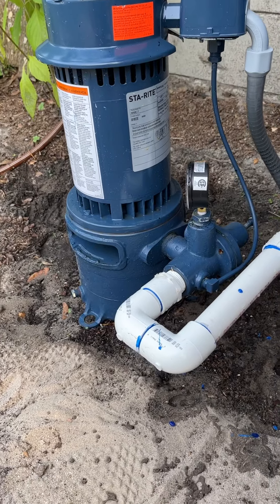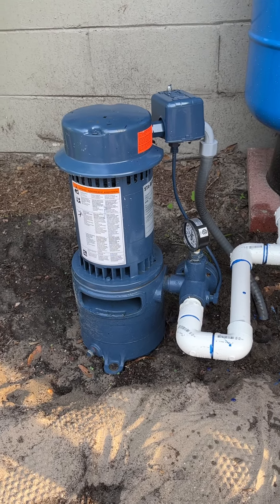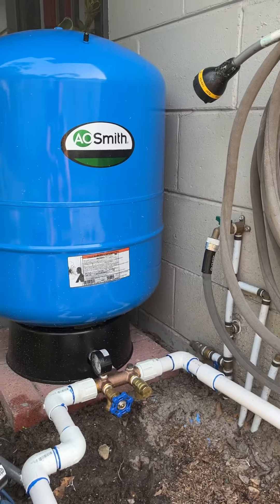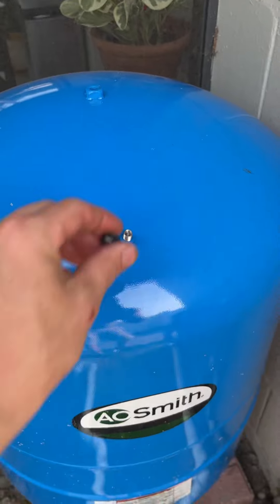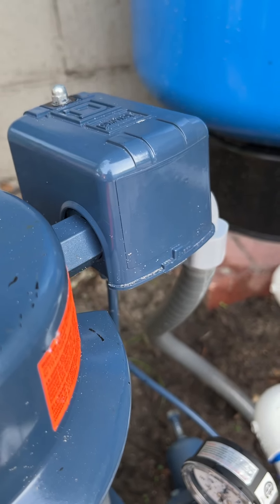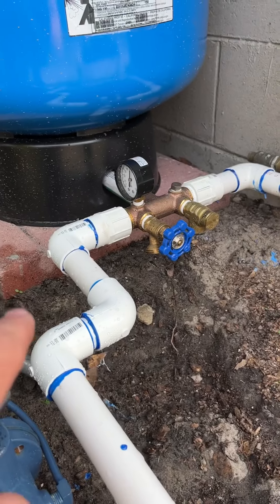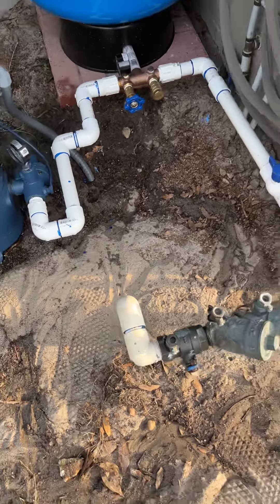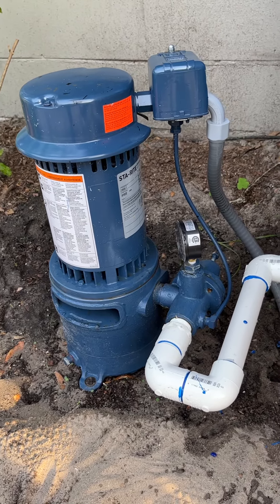2 inch deep well set up. Sta rite mse above ground pump